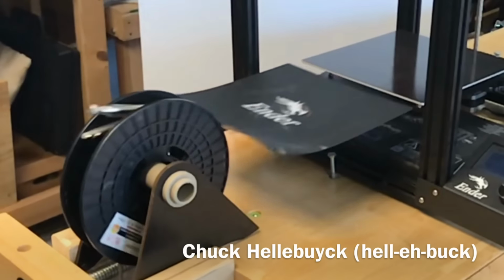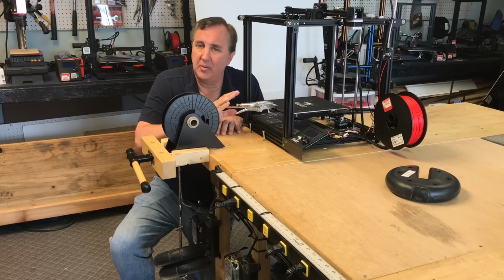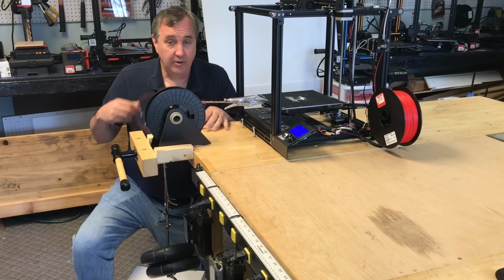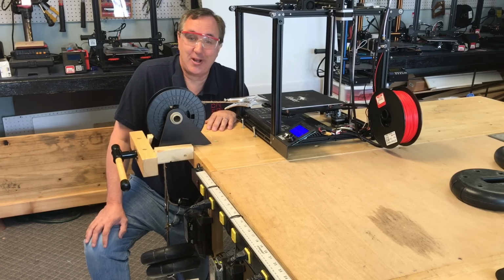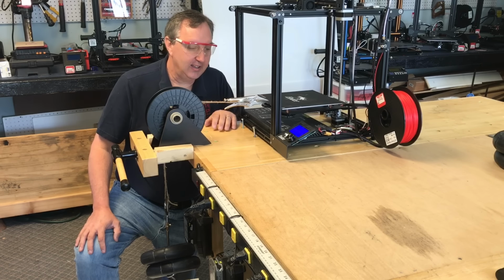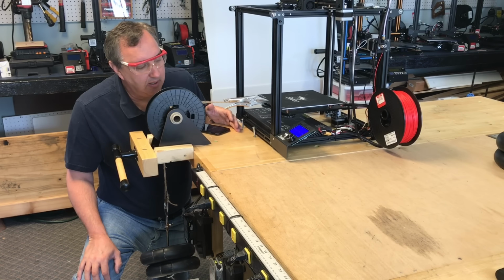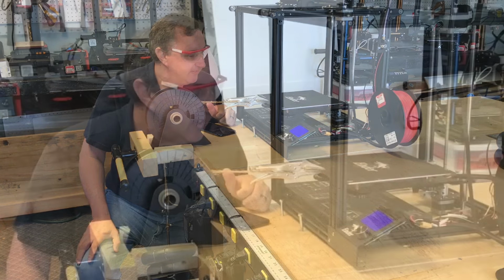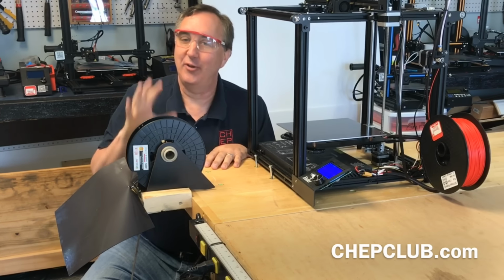Magnetic Bed Temperature Testing - Creality ENDER 3D Printer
Chuck tests the theory that the Creality Ender 3 and Ender 5 Magnetic Bed quits working at 80° C in this episode of Filament Friday. He creates a test rig to pull the magnetic bed off an Ender 5 and then tests it at various temperatures. Does the bed lose its magnetism at 80°C? Chuck answers that question in this video.

Replacement Creality Magnetic Bed:

Filament Friday Filament

Creality Ender 3/CR-10 Parts:
PTFE Coupling
Capricorn Tubing
CR10/Ender3 Silicon Heater Block Cover
CR10/Creality Ender 3 Nozzles Banggood

From .com
CR-10:

Geeetech A20:

Filament Friday Sticker:
Send Self Addressed Stamped Envelope to:
Electronic Products

Chuck's Arduino Book: